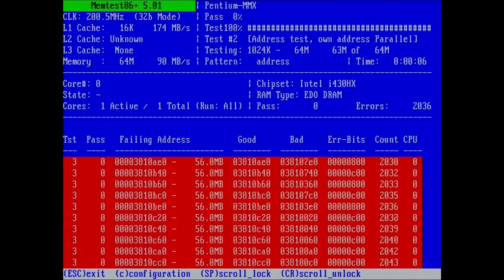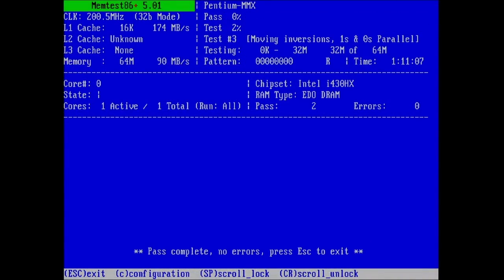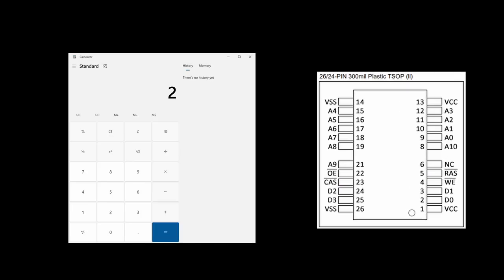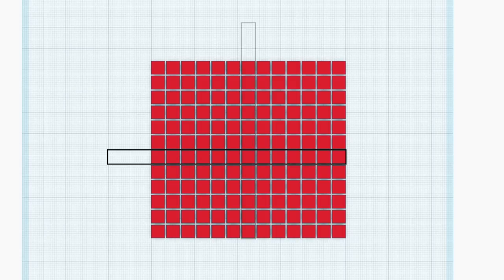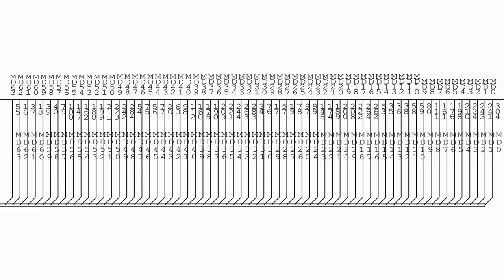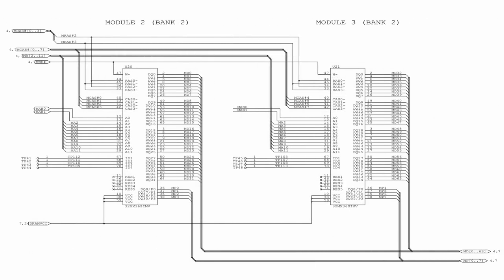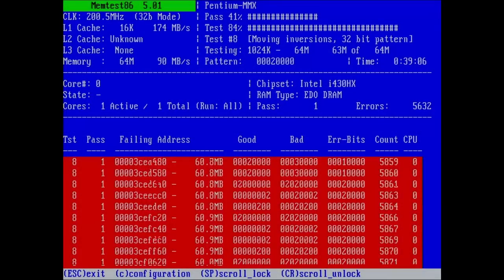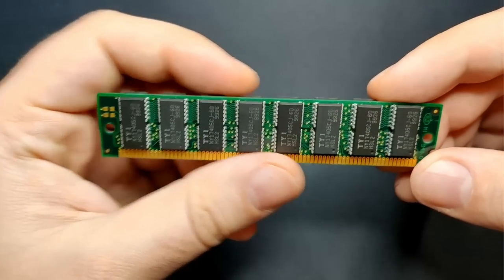Help me find the faulty chip (EDO_ERR Part 1/3)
Have you ever encountered memory errors? When a memory module fails, the behavior of a computer system may be unpredictable. A best case scenario would be a blue screen (if you are using Windows) and a memory test telling you that you should check your system memory thoroughly. Modern memory modules are quite complex with large BGA memory chips, but with older technologies like EDO SIMM memory modules, we can replace memory chips without the requirement for specialized equipment - and maybe learn something along the way!
In todays video, I have a non-working 32MB EDO memory module. I tried to figure out which chip is failing, but I am afraid I will need your help! I am sorry if this video is quite technical, but maybe someone will be able to solve this puzzle! And if not, you can try your luck and guess which one of the 16 chips is faulty!

00:00 Intro
01:09 Faulty module
03:30 Memory chip
06:49 Memory module
07:45 Motherboard
09:52 Narrowing down
11:17 Picking a side
12:42 My guess
13:15 Your help is needed!